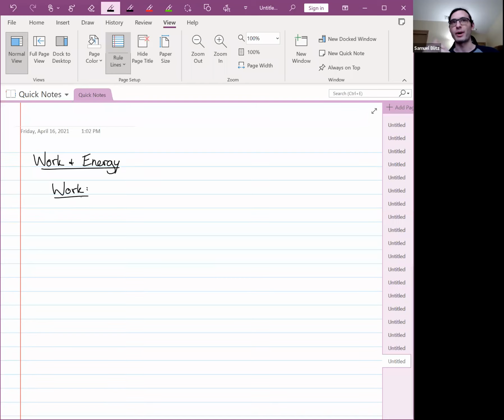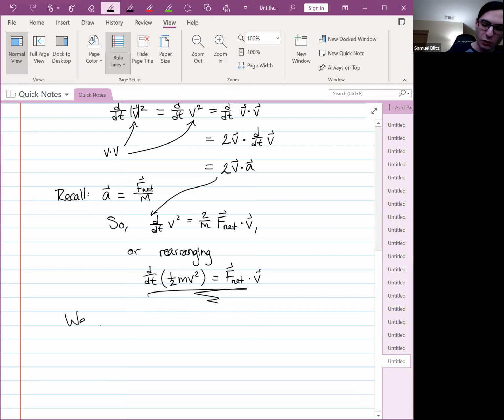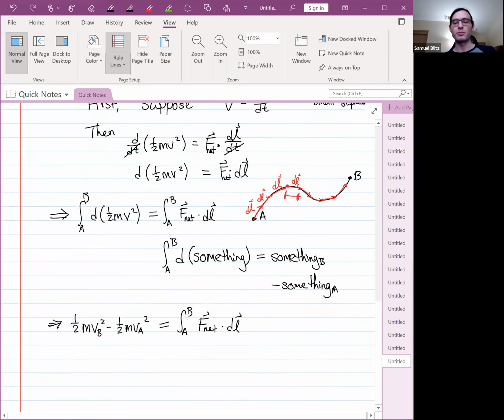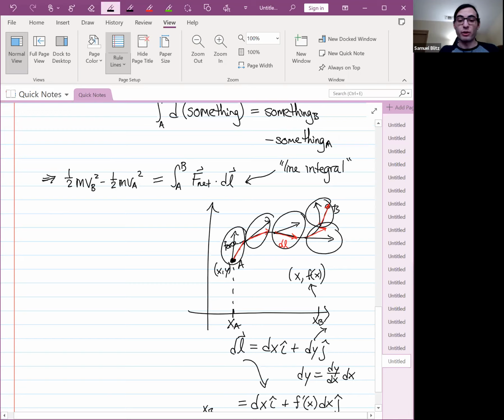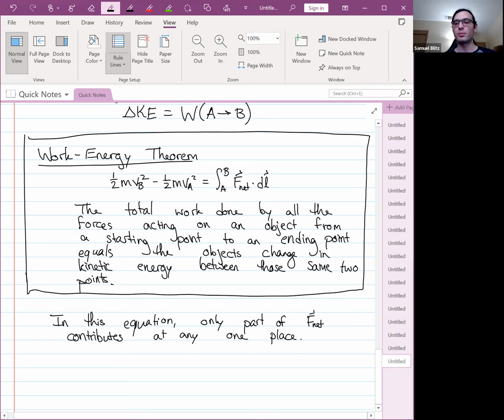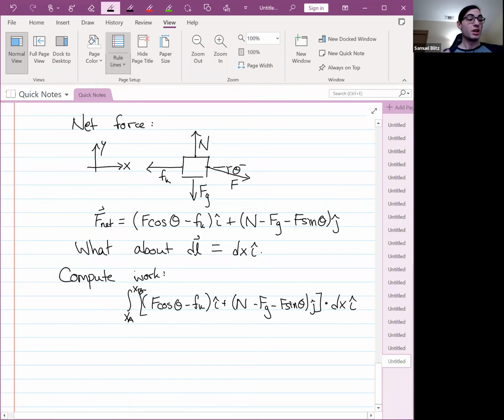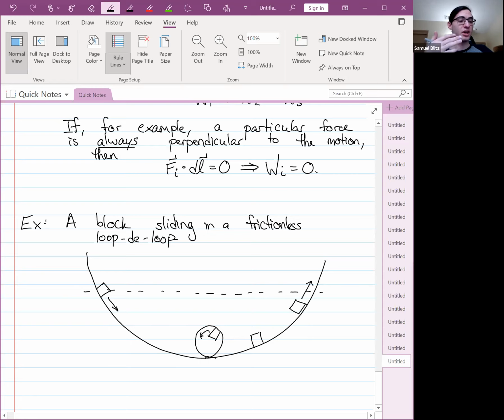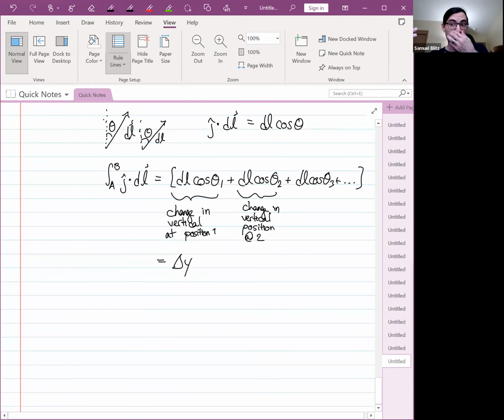Physics 9A - Lecture 9